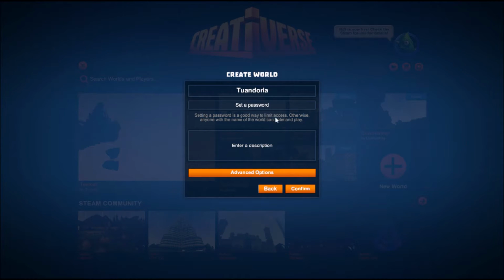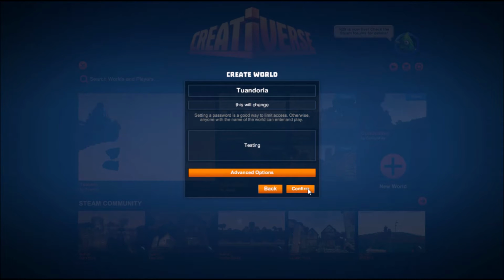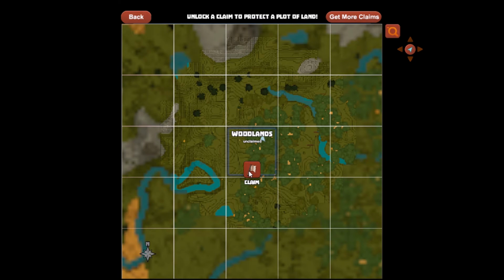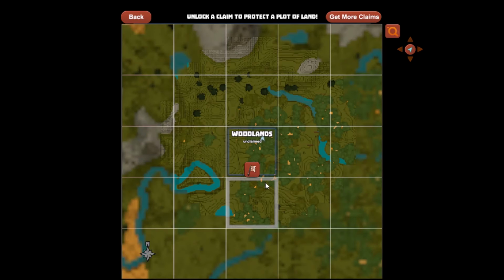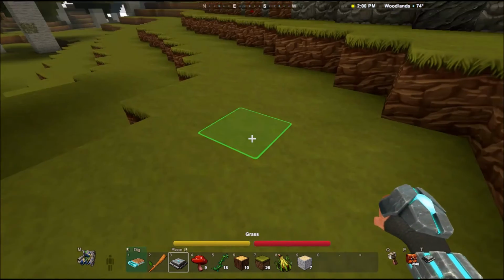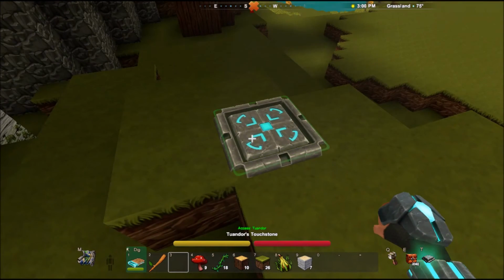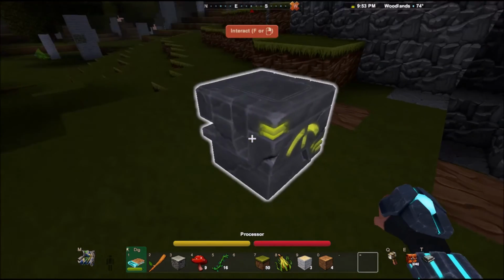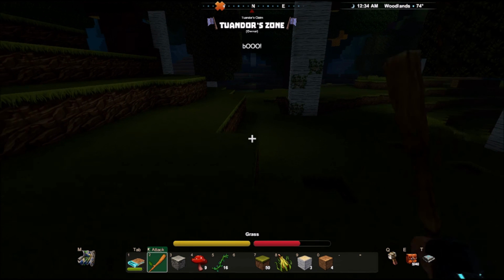How to Claim! R29 Update - Creativerse U&B: Ep 7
R29 is here and it's the first update in a while which has the +*potential to bring back some lapsed players! The reason? You can claim protected spaces and utilise the new map system to navigate and plot. Better ore distribution and touchstones make it a big update from a little download!

This series covers the updates of Creativerse and showcases the town I'm constructing with my son, Six-Four!